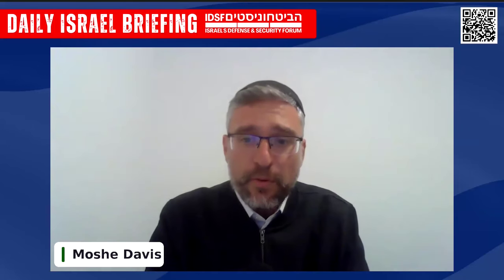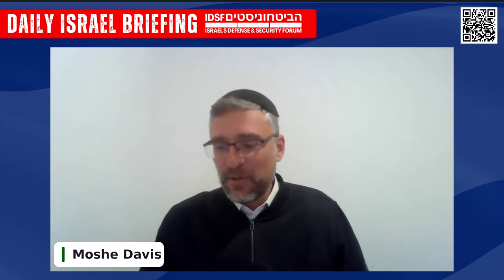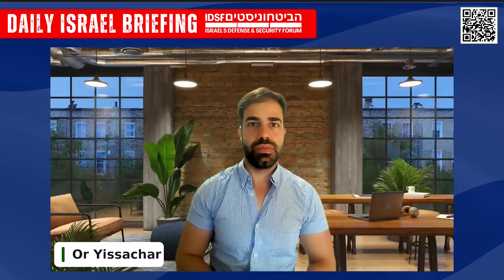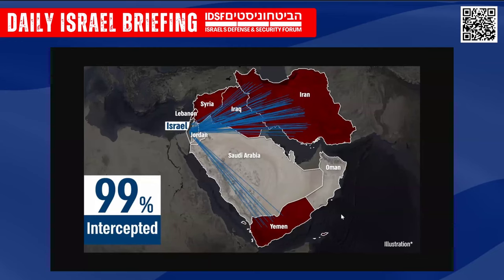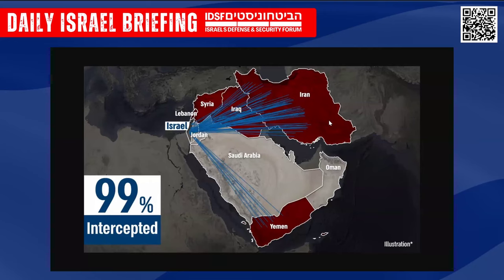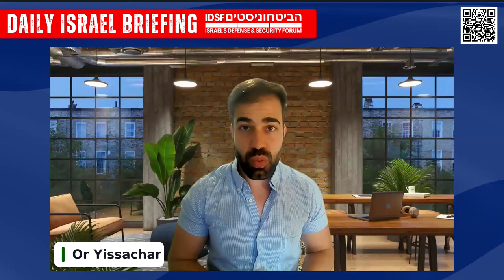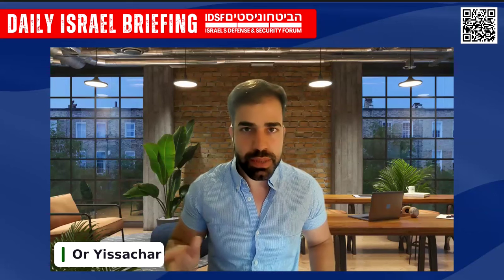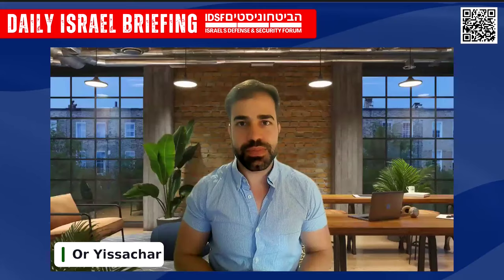Did Iran 'go easy' on Israel? April 16 IDSF Daily Briefing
Dr. Uzi Rubin, the architect of the Israel Missile Defense program, discusses Iran's missile attack, and Or Yissachar talks about the broader implications of Iran's activities.

This is an episode from the IDSF Daily Briefings.  To sign up to view the LIVE briefings every day,